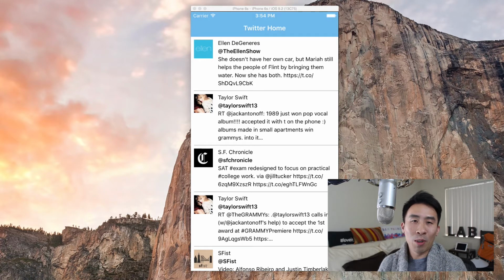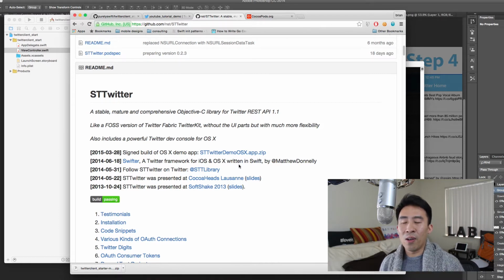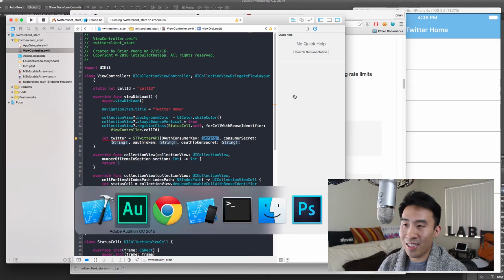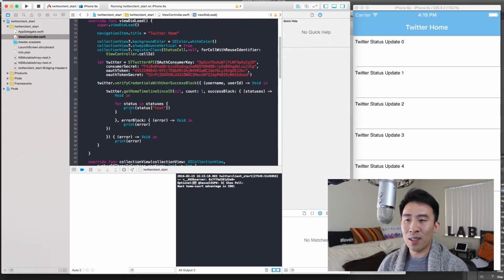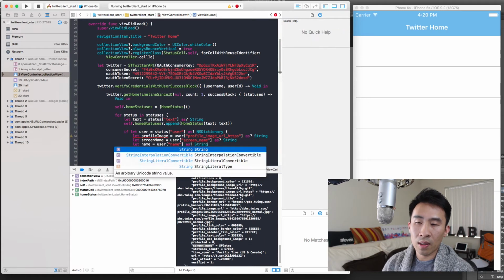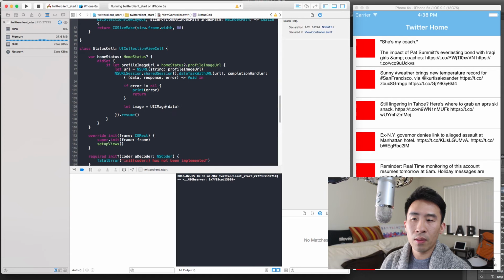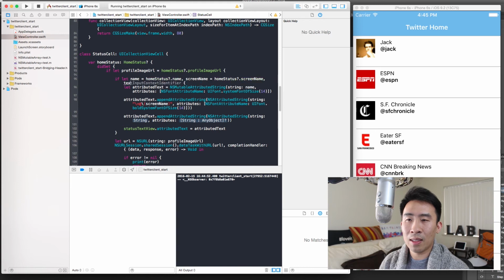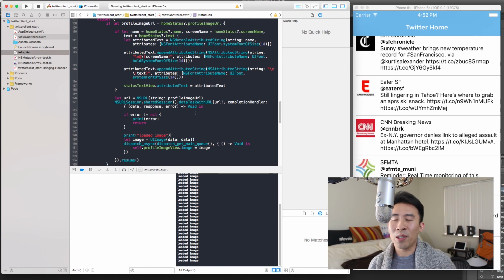iOS Swift: Build a Twitter Client App that integrates with CocoaPods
In today's tutorial, we'll learn how to build a simple Twitter Client that retrieves your home status updates that you Along the way, we will quickly learn how to integrate STTwitter using Cocoapods.  Lastly, we learn how to grab the necessary properties out of NSDictionaries to populate our UICollectionView. And after all that is completed, we load images asynchronously for user profile images.